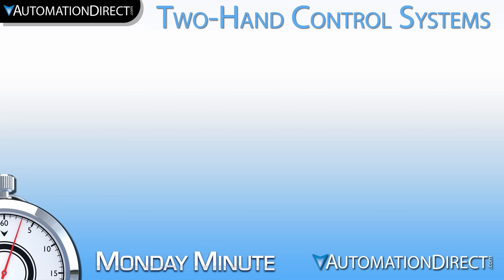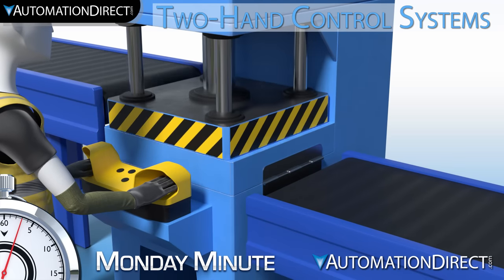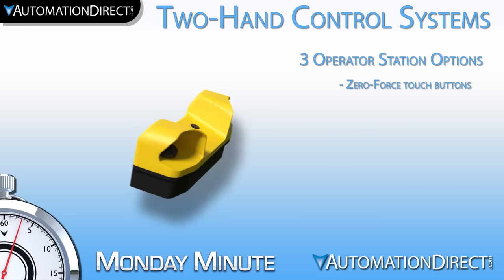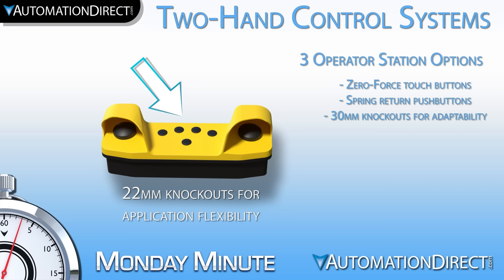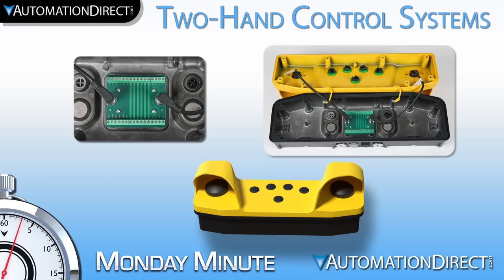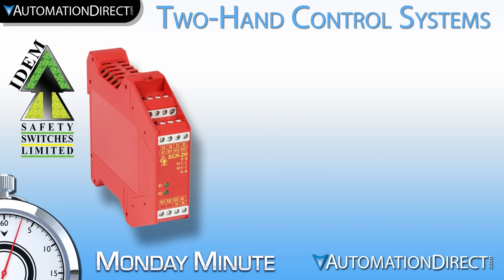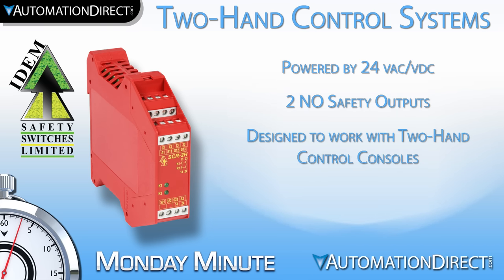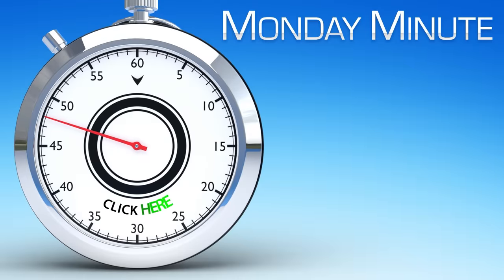IDEM Two Hand Safety Control - Monday Minute at AutomationDirect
- AutomationDirect carries Two-Hand control systems from the brand IDEM! These systems are comprised of a Two Hand control operator console paired with a Two Hand control safety relay to complete a two hand safety circuit and render your machine safe, if either of the operator's hands are removed from the console buttons.

Related AutomationDirect.com part numbers: 2H-240000, 2H-240001, 2H-240002, 2H-240021, 2H-240022, SCR2H-180030,